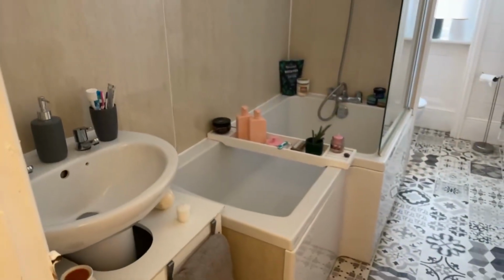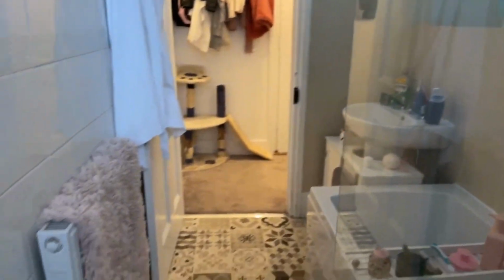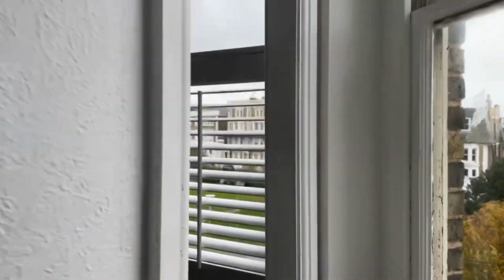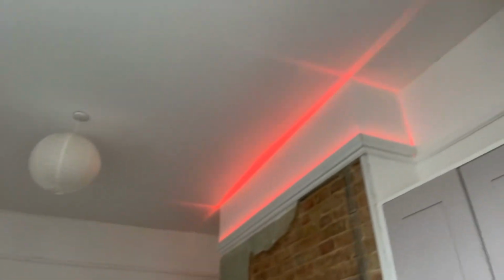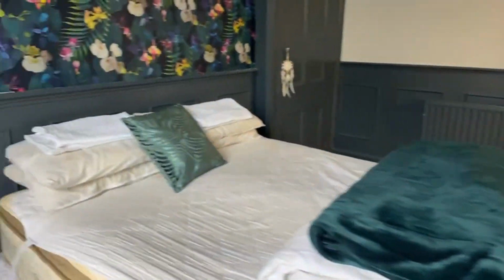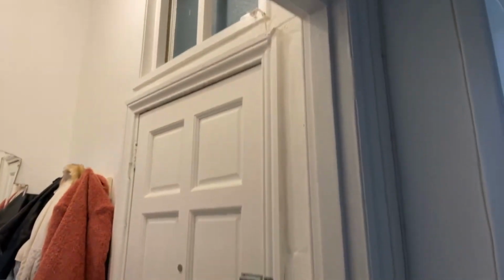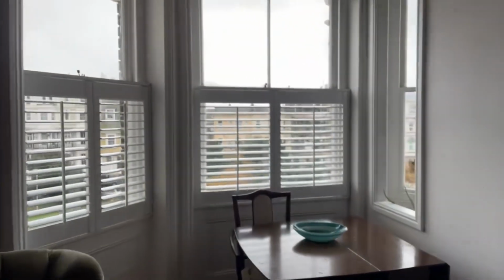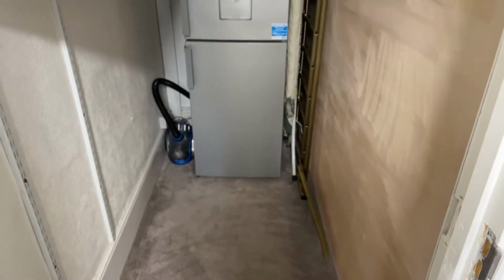Lettings Livestream Video - Dalby Square, Margate, 1 Bedroom Flat, £850pcm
NEWLY RE DECORATED...!. Oakwood Homes are pleased to bring to the market this modern one bedroom apartment on Dalby Square that can come furnished or unfurnished. The property comprises of a recently decorated kitchen, spacious double bedroom, bathroom and an additional loft storage space!. This bright and airy property is in a great location, close to local amenities, parks, Margate sea front / old town and has on street parking.

RENT £850
DEPOSIT £980
EPC C
COUNCIL TAX BAND A